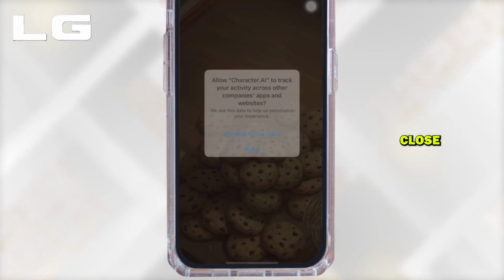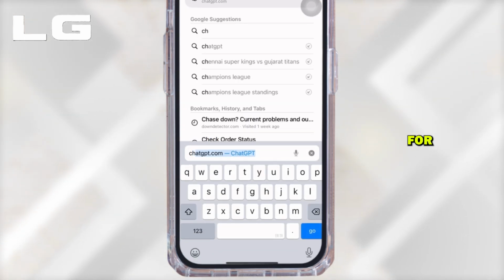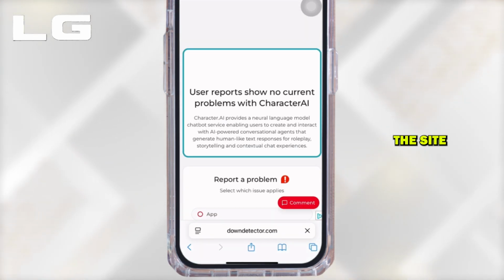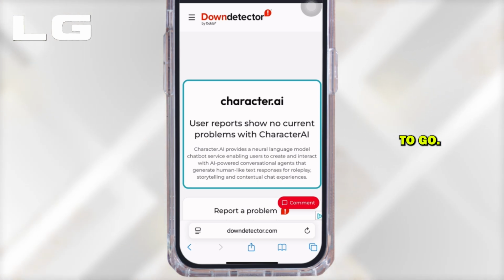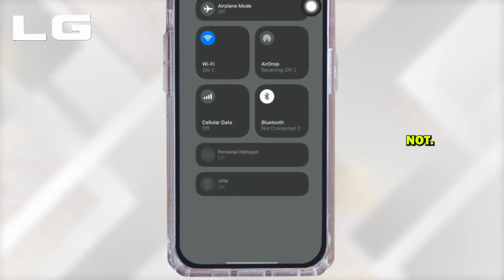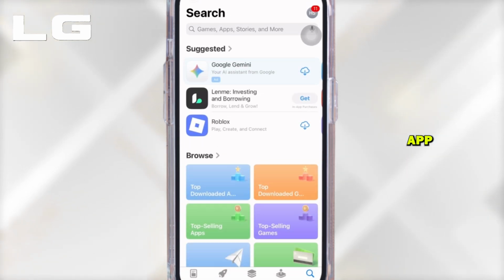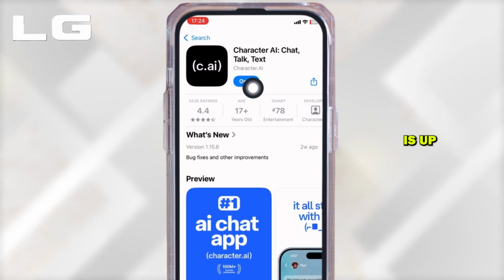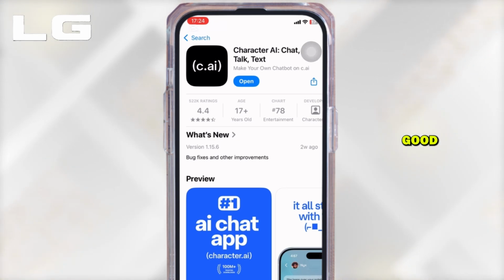How to Fix Character AI Not Working | Character.AI Loading & Login Fix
Is Character AI not working properly? In this tutorial, I will show you how to fix loading issues, login errors, chat problems, and other common Character.AI issues.

00:00 – Introduction
00:05 – How to Fix Character AI Not Working Step-by-Step